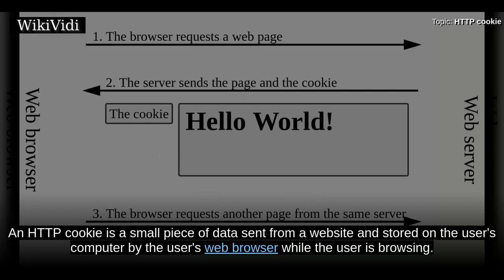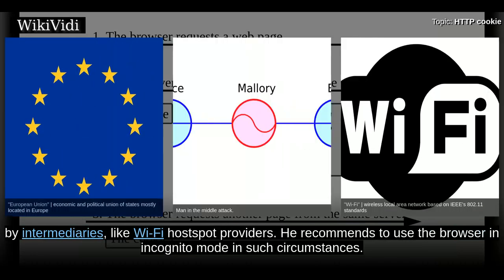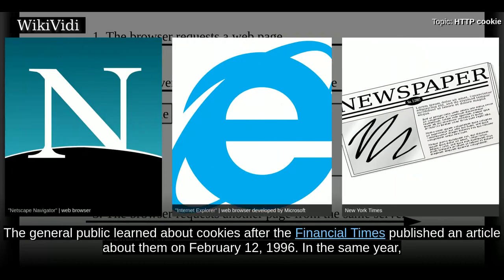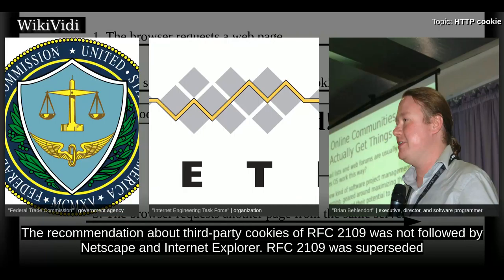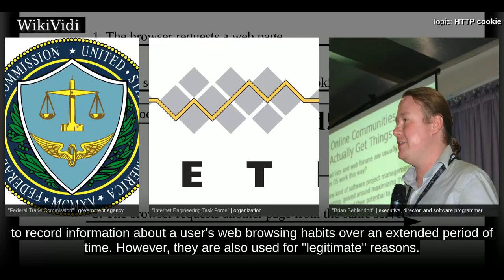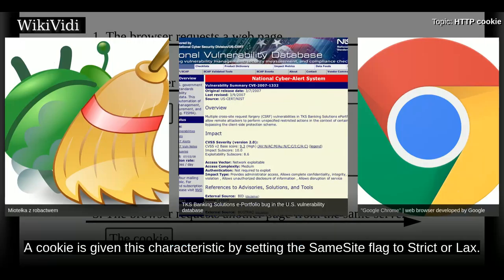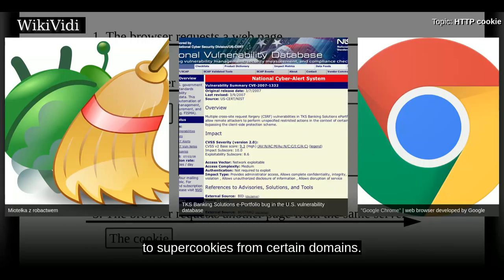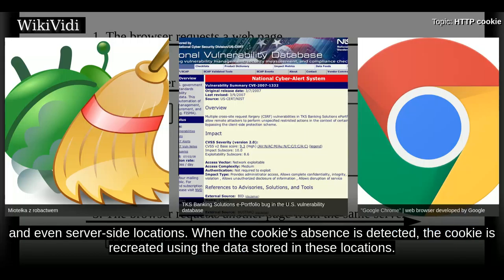HTTP cookie - WikiVidi Documentary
An HTTP cookie  is a small piece of data sent from a website and stored on the user's computer by the user's web browser while the user is browsing. Cookies were designed to be a reliable mechanism for websites to remember stateful information  or to record the user's browsing activity . They can also be used to remember arbitrary pieces of information that the user previously entered into form fields such as names, addresses, passwords, and credit card numbers.  Other kinds of cookies perform essential functions in the modern web. Perhaps most importantly, authentication cookies are the most common method used by web servers to know whether the user is logged in or not, and which account they are logged in with. Without such a mechanism, the site would not know whether to send a page containing sensitive information, or require the user to authenticate themselves by logging in. The security of an authentication cookie generally depends on the security of the issuing website and the us...

Shortcuts to chapters:
00:02:03 Origin of the name
00:02:19 History
00:05:57 Session cookie
00:06:22 Persistent cookie
00:07:12 Secure cookie
00:07:31 HttpOnly cookie
00:07:58 SameSite cookie
00:08:21 Third-party cookie
00:09:59 Supercookie
00:11:11 Other uses
00:11:36 Zombie cookie

Copyright WikiVidi.